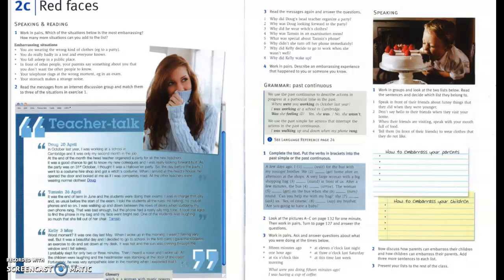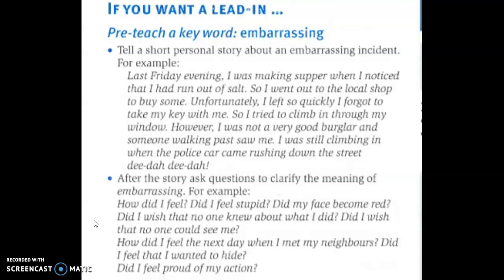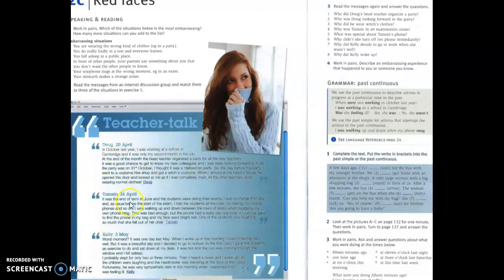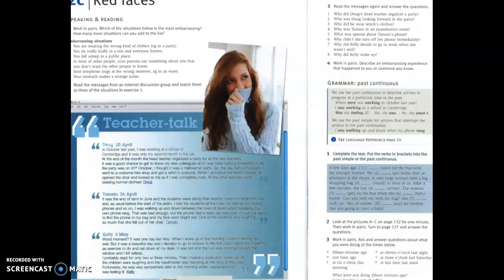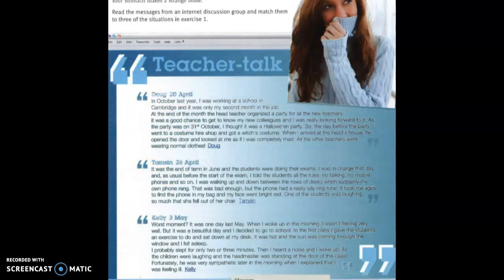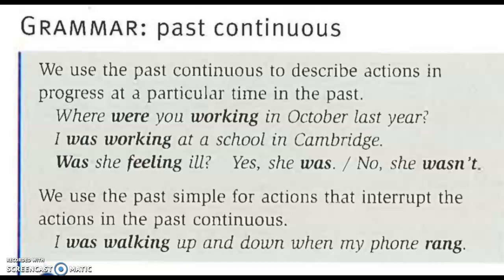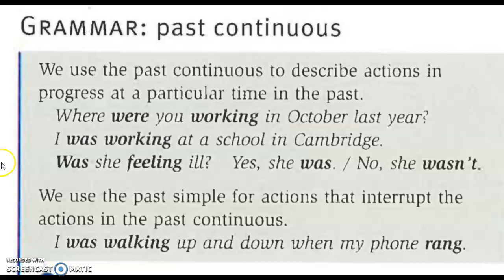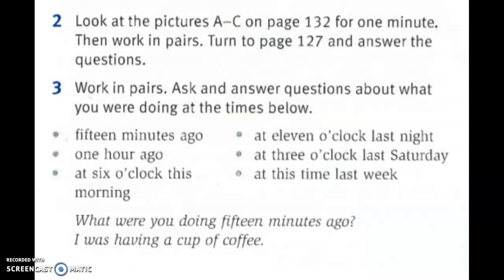Straightforward Pre-int 2C Past Continuous